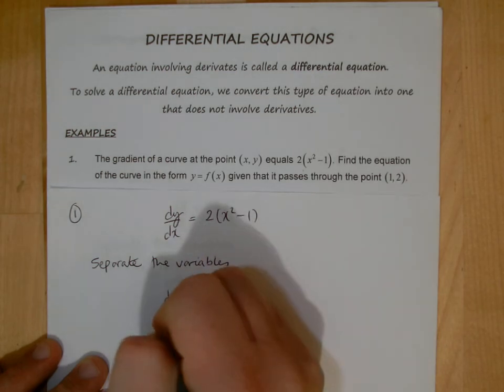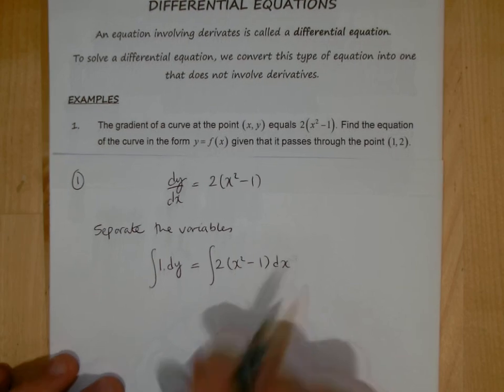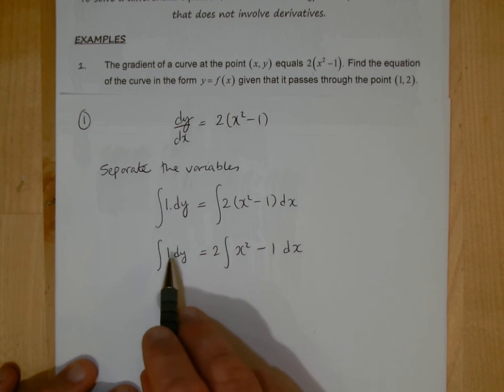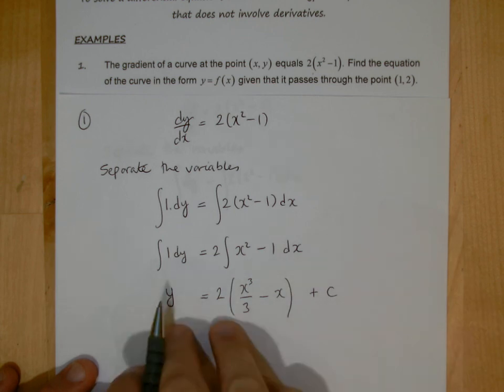Q1 DIFFERENTIAL EQUATIONS